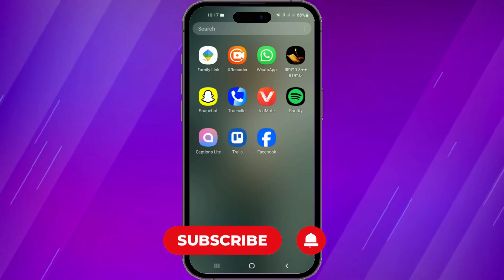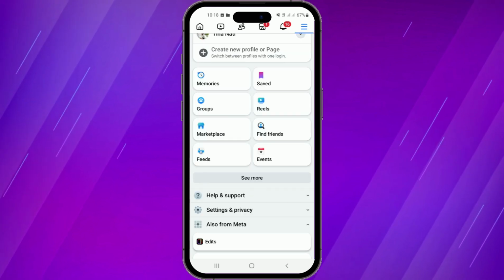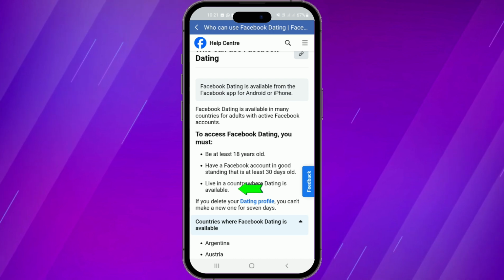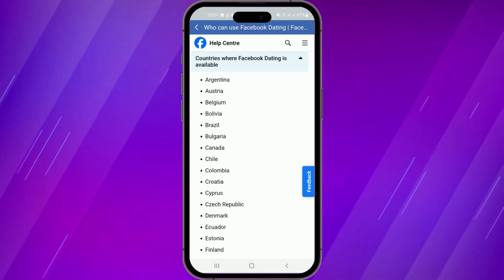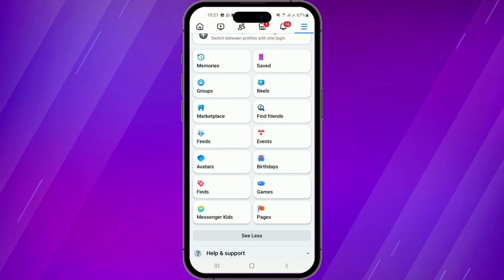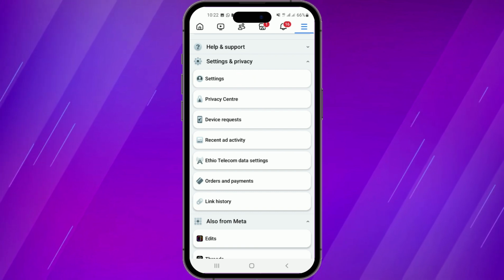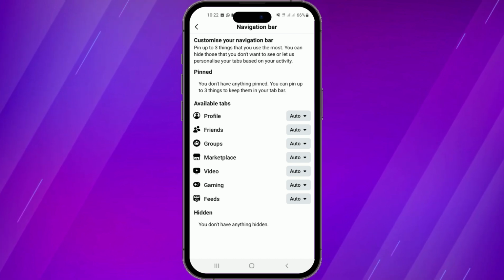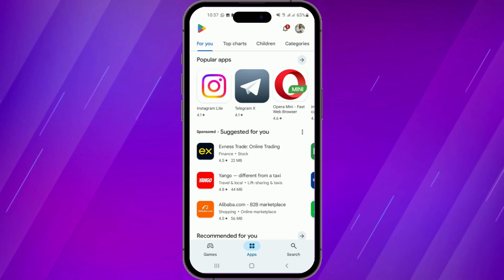How To Fix Facebook Dating Not Showing Up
Having trouble with Facebook Dating not showing up on your app? In this video, we'll show you how to fix Facebook Dating not appearing by walking through step-by-step solutions. Whether Facebook Dating is missing, not available, or not working, we've covered all possible reasons and easy fixes, including app updates, location issues, and profile settings. Learn why Facebook Dating is not showing on Android or iPhone, and how to enable it properly in 2025. Follow these tips to get Facebook Dating back and start matching again today!